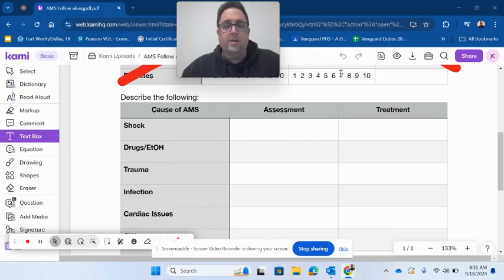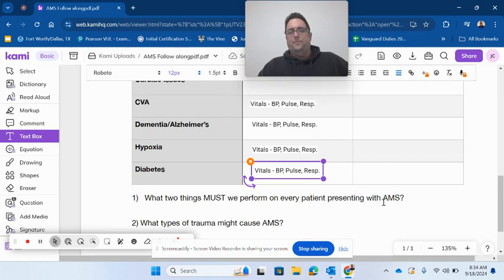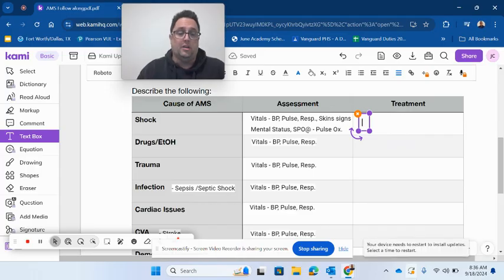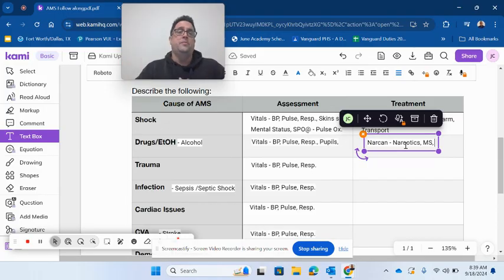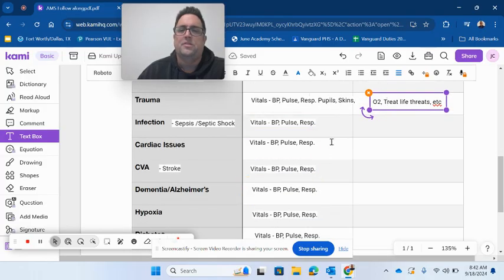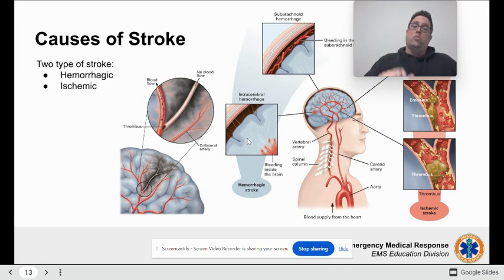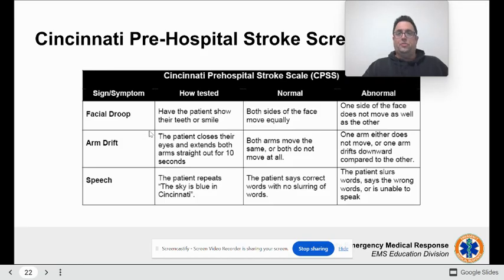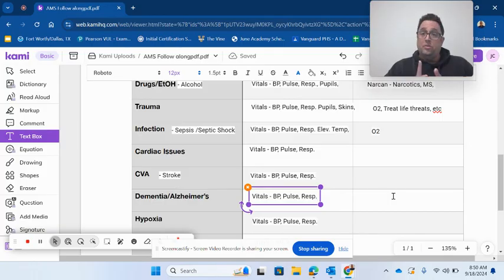Altered Mental Status - Tutorial - 19 Minutes